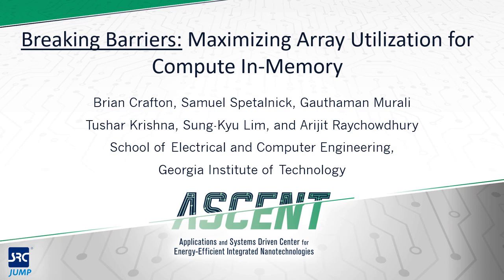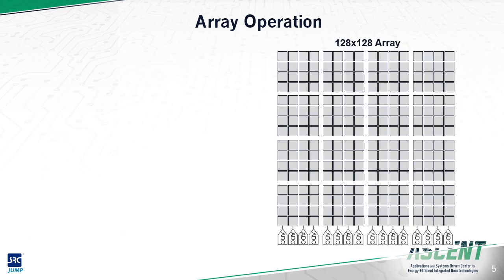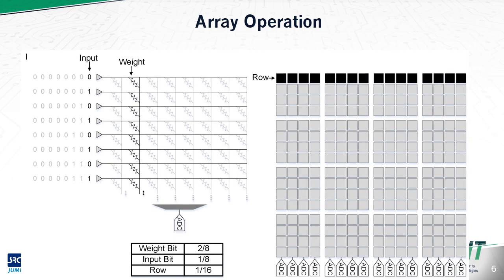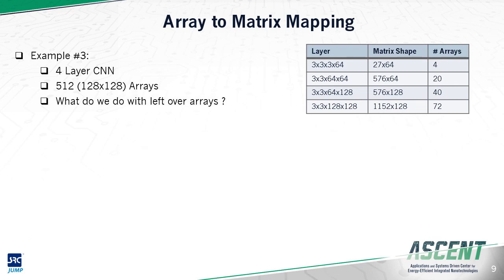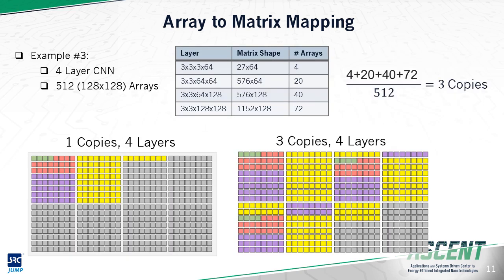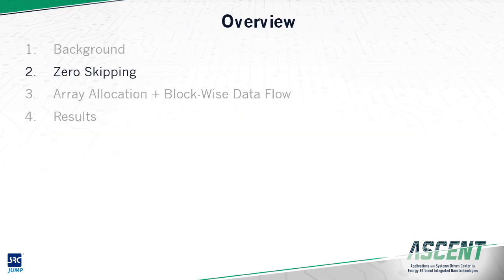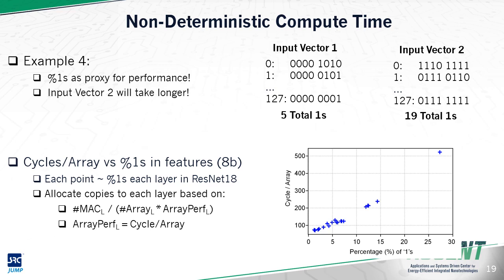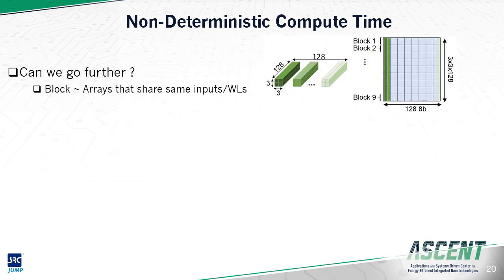[VLSI-SoC 2020] Breaking Barriers: Maximizing Array Utilization for CIM Fabrics (Best Paper Award)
[Conference]: International Conference on Very Large Scale Integration (VLSI-SOC) 2020
[Title]: Breaking Barriers: Maximizing Array Utilization for Compute In-Memory Fabrics
[Author]: Brian Crafton, Samuel Spetalnick, Gauthaman Murali, Tushar Krishna, Sung-Kyu Lim, and Arijit Raychowdhury (Georgia Tech)